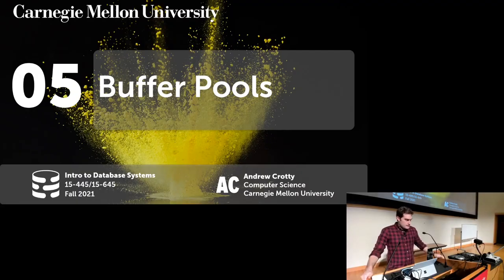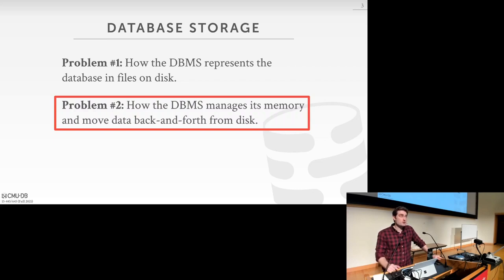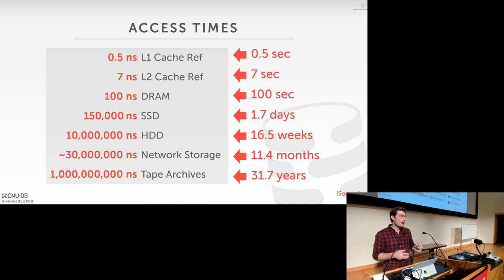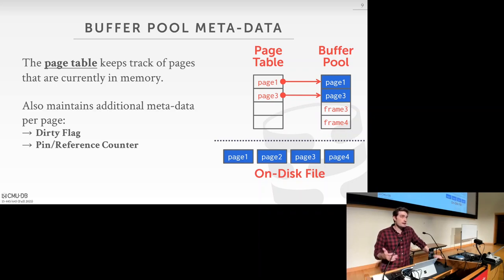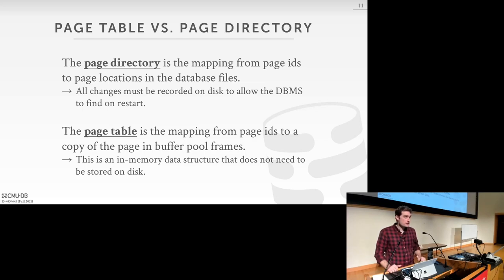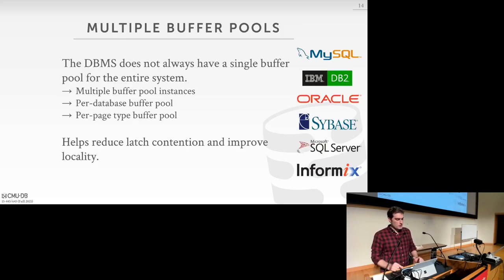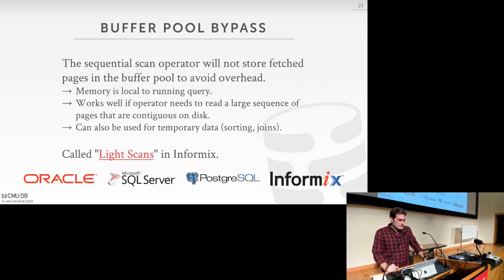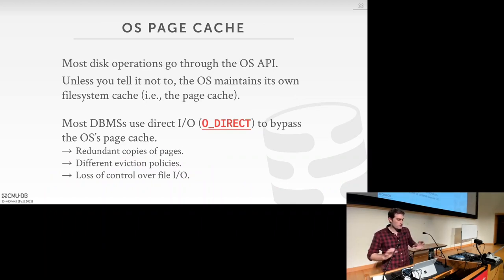Database Management System Full Course: Buffer Pools | Databases A2Z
In this Database Management System full course, we'll learn about Buffer Pools. This course is on the design and implementation of database management systems
Database Design of Online Shopping Cart

This course is on the design and implementation of database management systems.